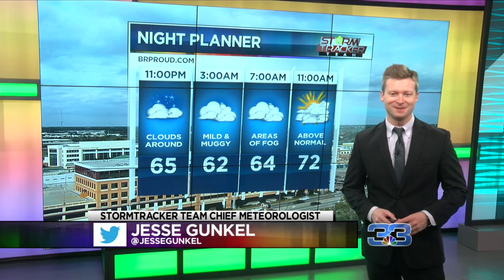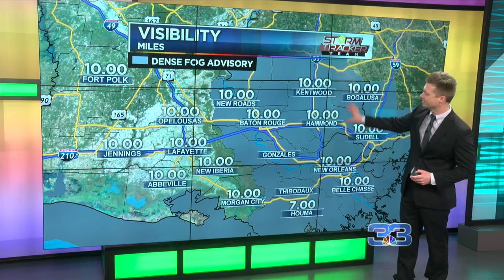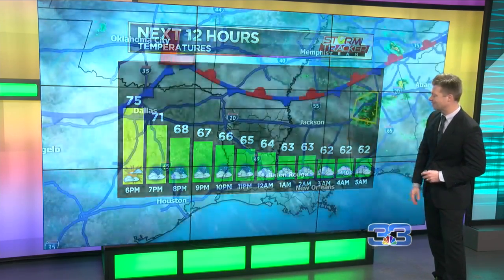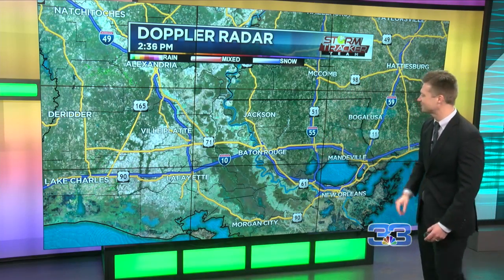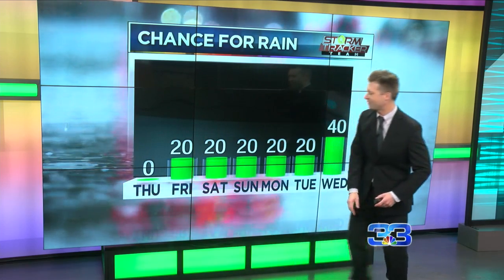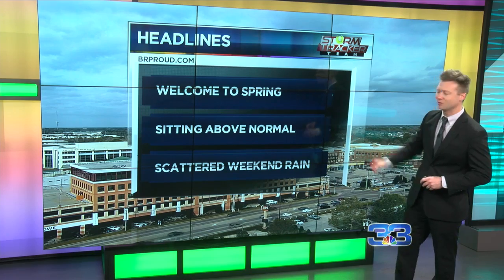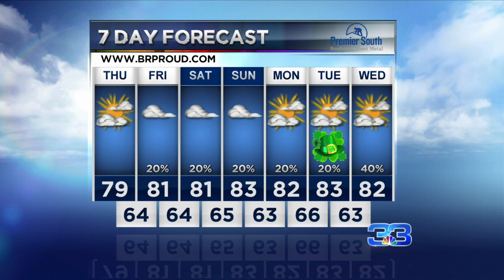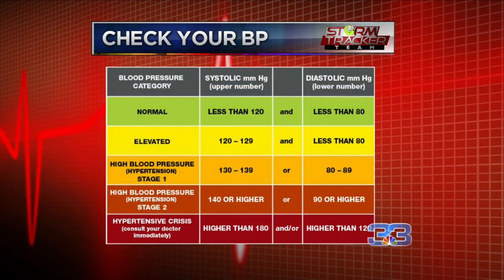StormTracker Forecast (March 11, 2020)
Dense Fog Advisory tonight